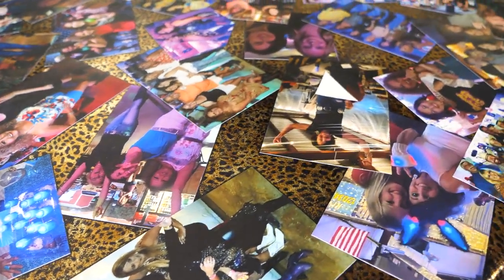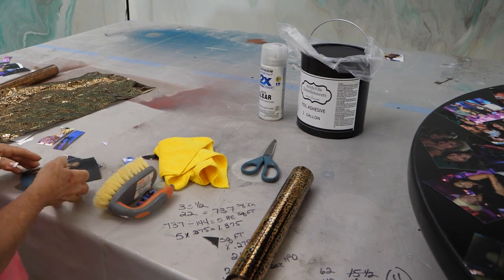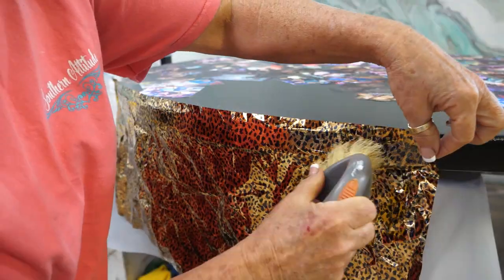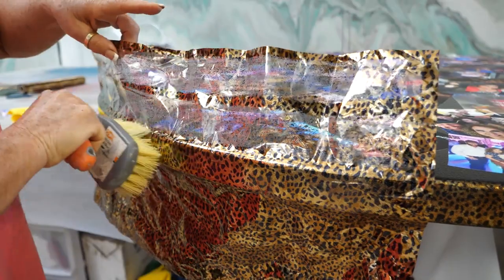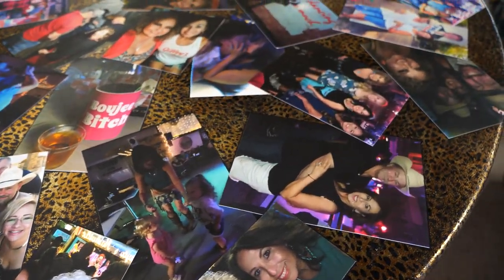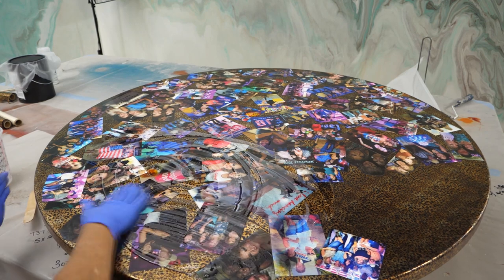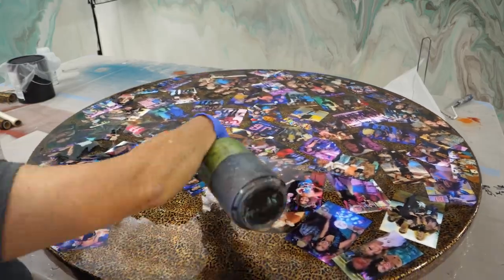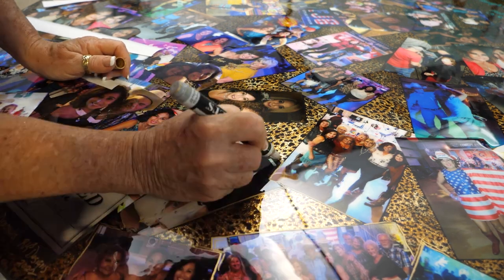I Made A Photo Collage Table For A Good Friend | RK3 Designs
Today I'm showing a special table project I made for a good friend of mine.

0:00 - how to make a photo collage table with epoxy
0:09 - how to prepare a surface for a photo collage
0:28 - how I arranged photos for an epoxy collage table
1:11 - how to apply foil to a photo collage table
5:19 - how to prepare photos for epoxy
6:48 - how to apply epoxy to a photo collage table
8:40 - how to enhance a photo collage table
9:25 - how to add a flood coat of epoxy to the collage table
12:34 - how to apply the ultimate top coat to a photo collage table